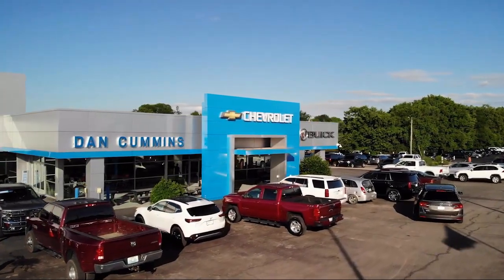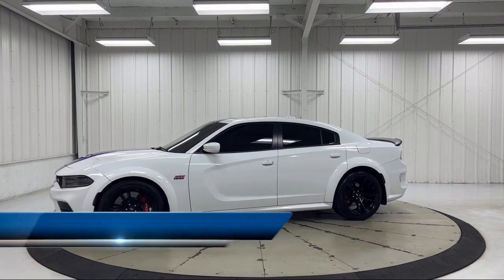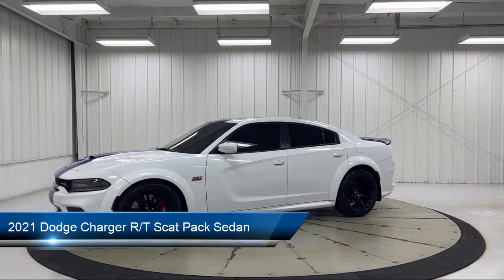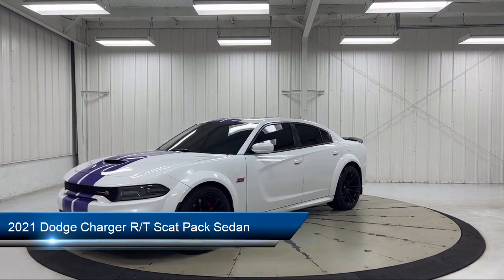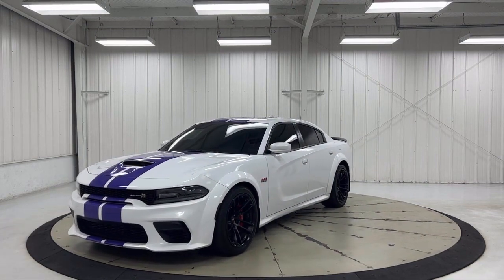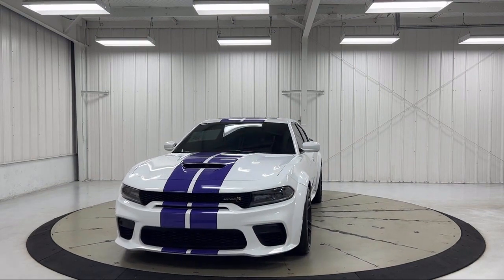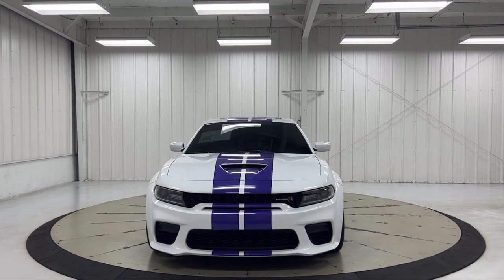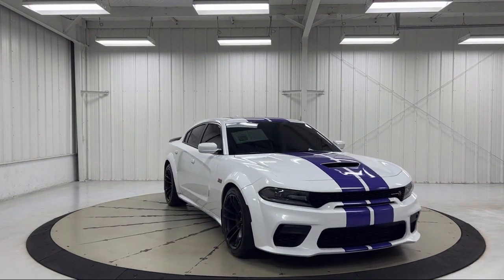2021 Dodge Charger R/T Scat Pack Sedan Paris Lexington Winchester Nicholasville Louisville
2021 Dodge Charger R/T Scat Pack Sedan Stock Number: 115465C Vin:2C3CDXGJ2MH590068.
1020 M L K Jr Blvd